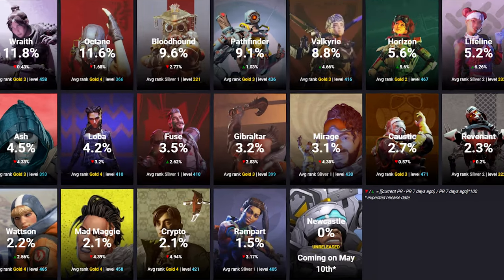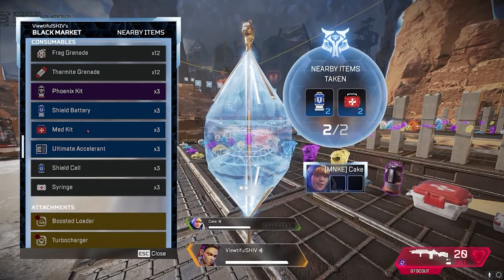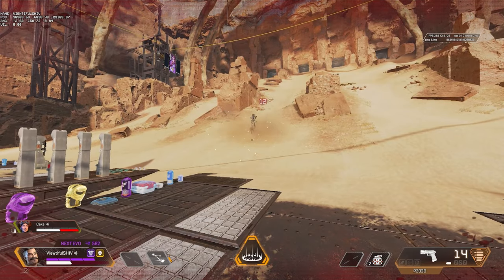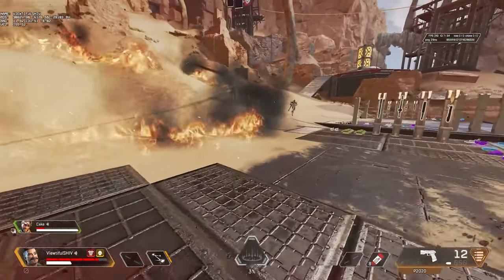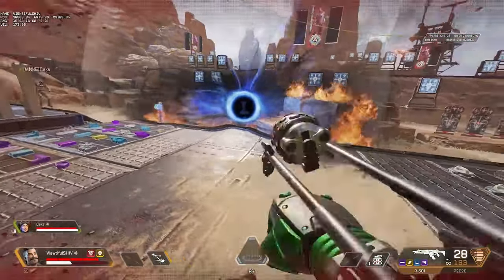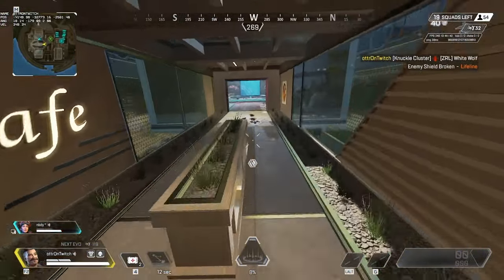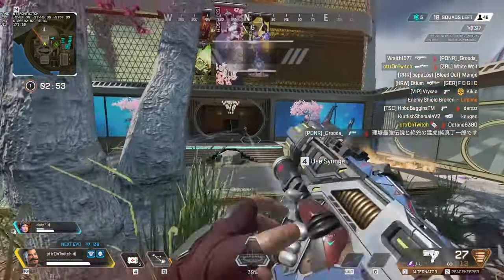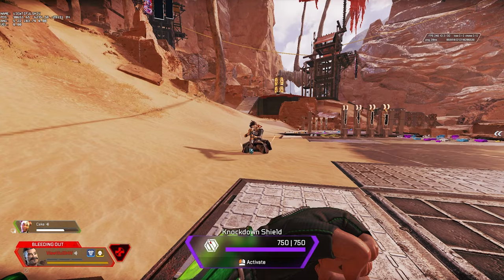How to play Fuse in Season 13 - Apex Legends Tips & Tricks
In this guide, Ottr will be teaching you how to play the Season 13 Saviors Fuse In Apex Legends.

Fuse is one of the best legends to pressure an open area and force an enemy out of cover, his knuckle cluster and the motherlode ultimate wreck can havoc in almost any tier of apex play. How to play Fuse may help the new and veteran players alike. The School of Ottr Guides help the new and advanced players to level up their games to the next level, How To Play Season 13 Fuse is one of those guides. Ottr goes in-depth on how to utilize the Passive Grenadier to put the most pressure on your enemies, How to push enemies out of cover with your Tactical Knuckle Cluster as well as how to use the The Motherlode Ultimate to it’s maximum potential.

How to play Fuse in Season 13